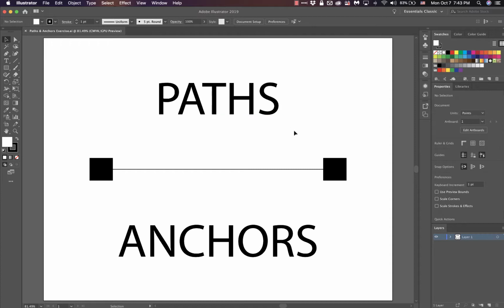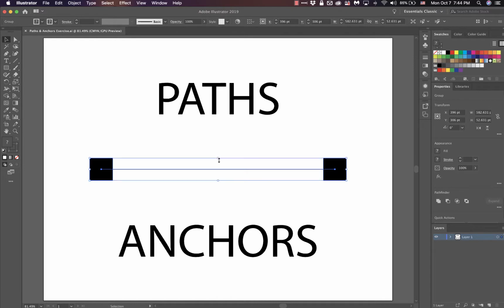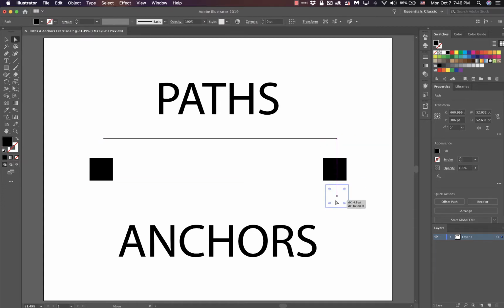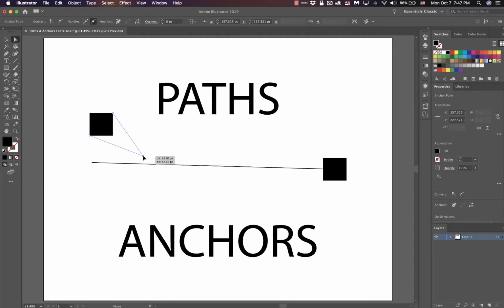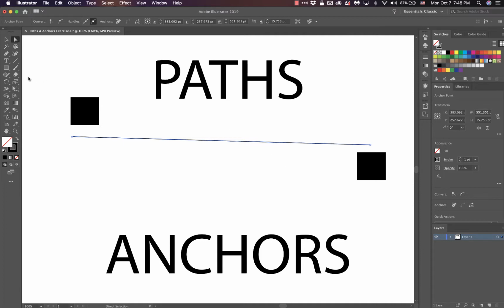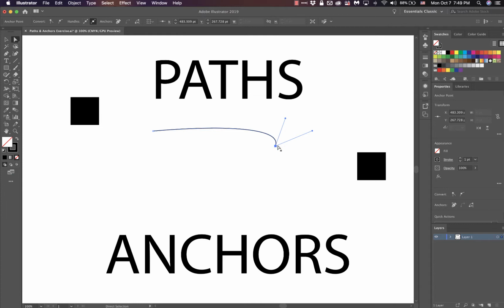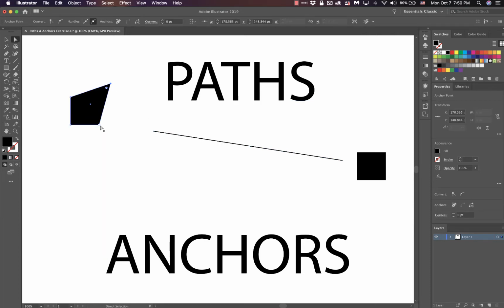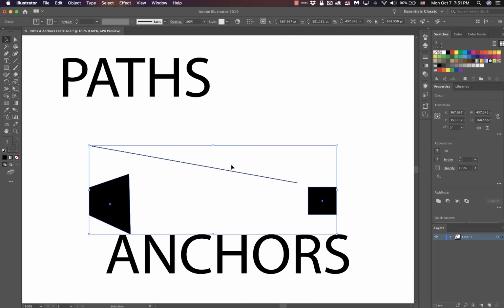Selection Tools Part II